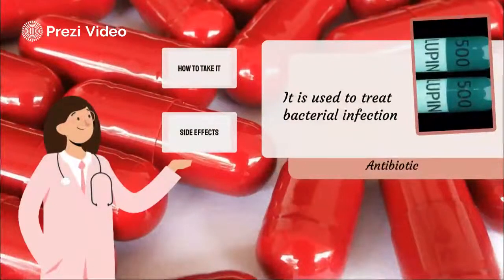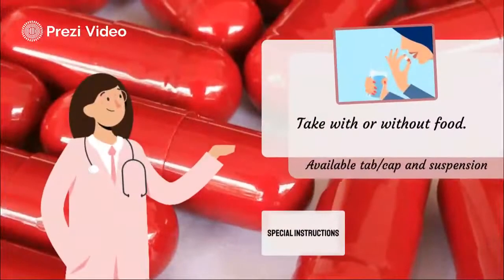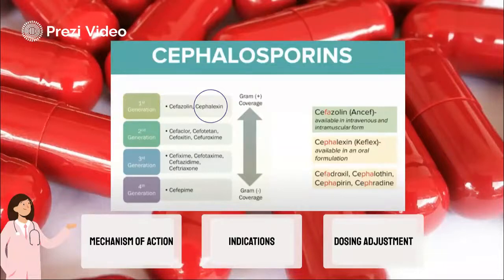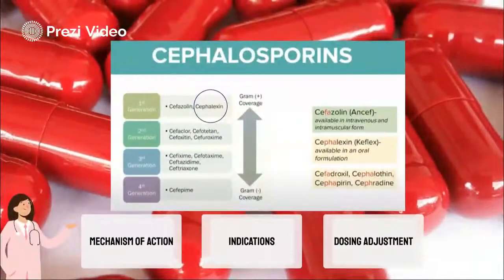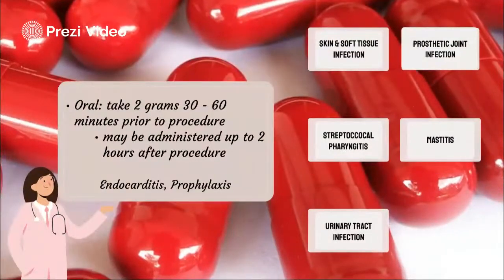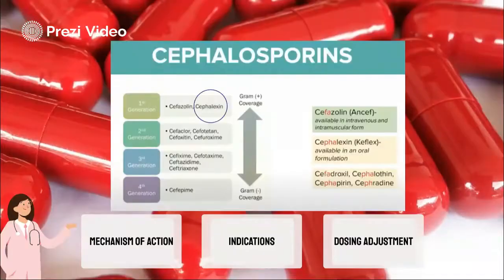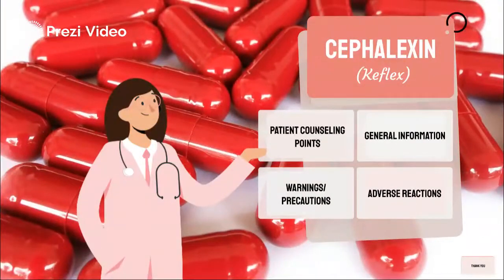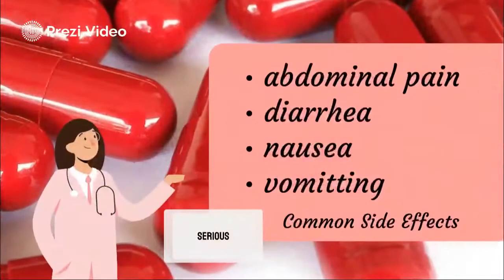Keflex - Cephalexin Drug Informational Video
This video was made by Patricia De Perio, 2023 Pharmacist Candidate. She will review: Patient consultation points, indications, dosing and adjustments, mechanism of action, side effects, and monitoring parameters